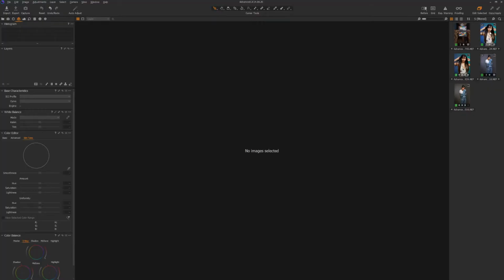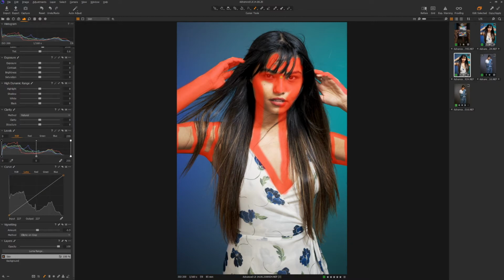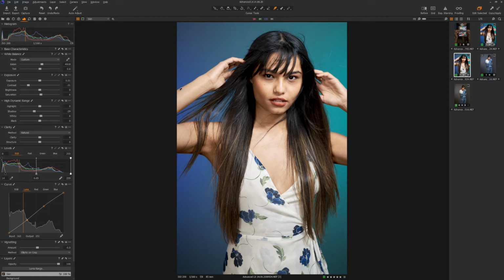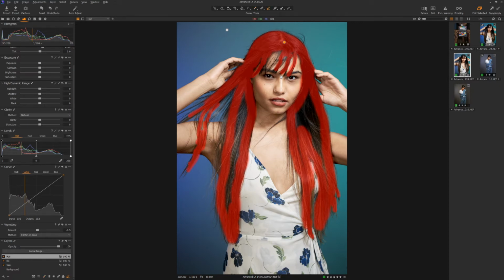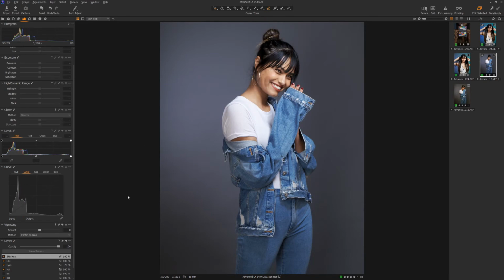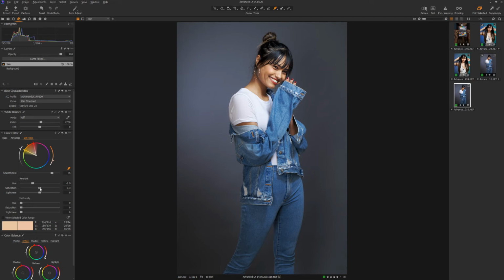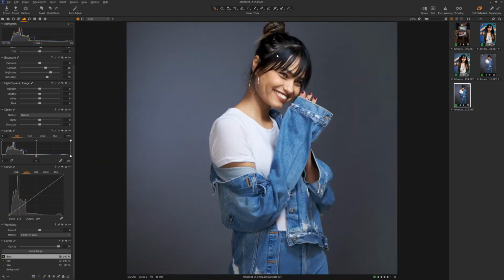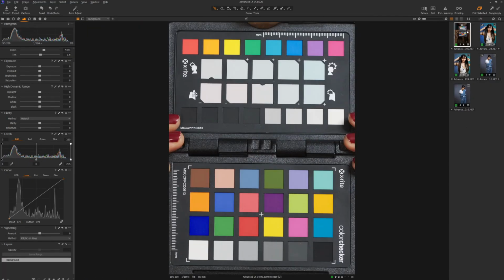InStudio Session - Step by Step Editing Tutorial with Capture One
This Capture One edit tutorial is designed to be a step by step follow along to help you learn how to edit portrait and fashion images using only Capture One.

Below you will find a download link to the raw files and the ColorChecker image so you can follow along with this video.

Check out this video on how to use the ColorChecker with CaptureOne if you need help creating a custom ICC profile.

If you are interested in Capture One Express, a free version

If you want to follow along with this tutorial, you can download the

LEGAL STUFF
This is an ad for Capture One, meaning that the video contains